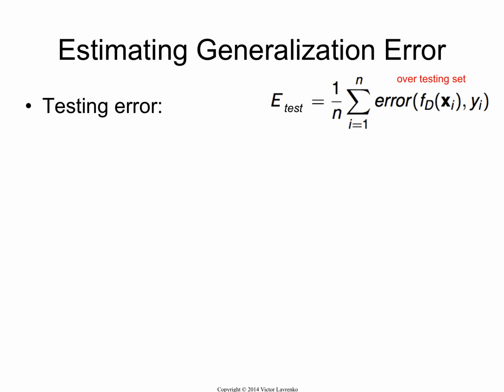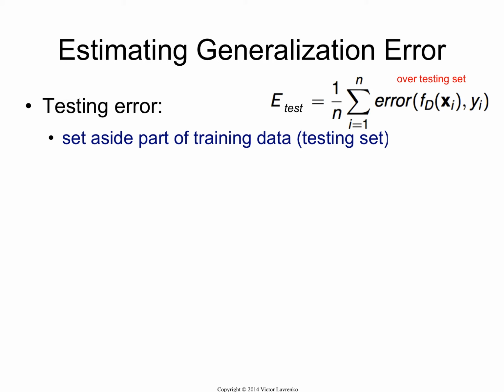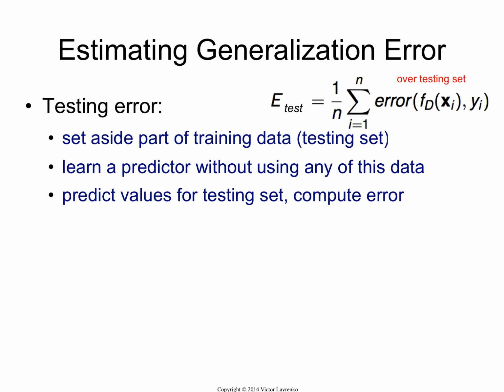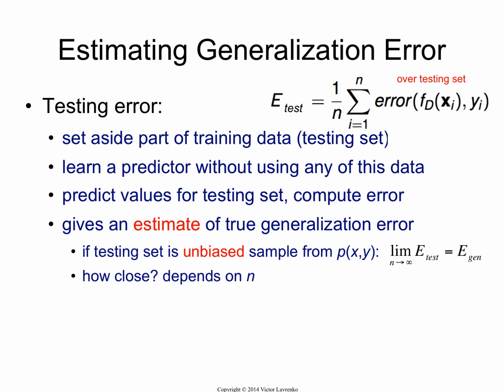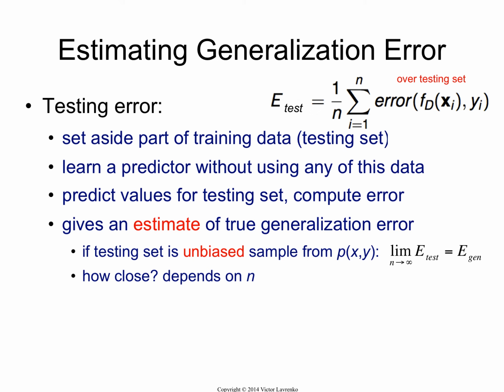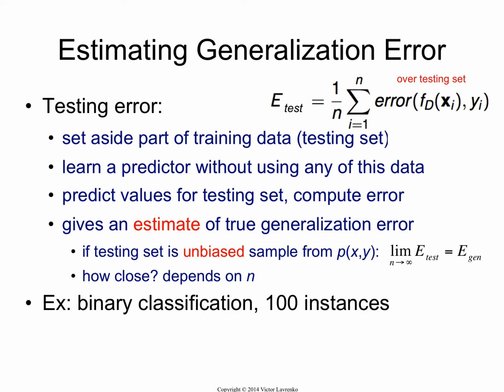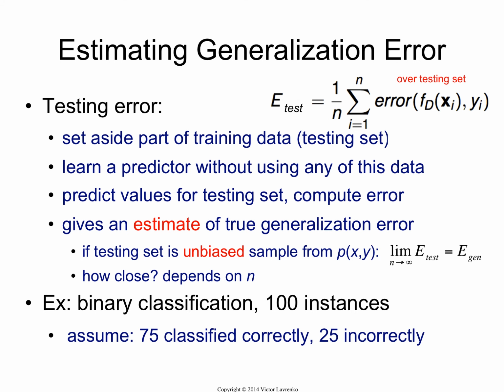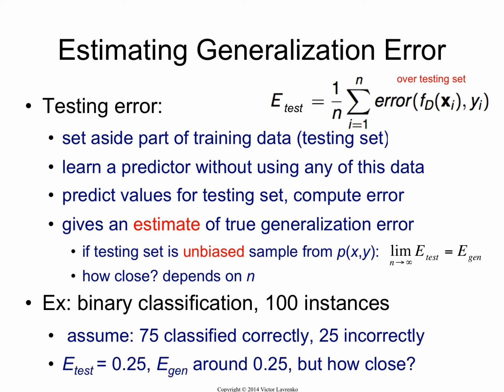IAML8.6 Estimating the generalization error